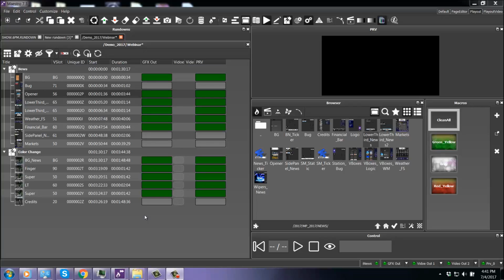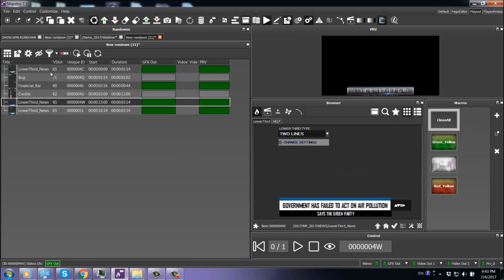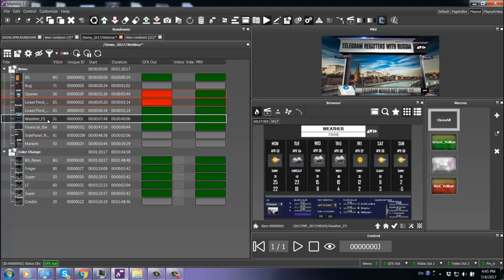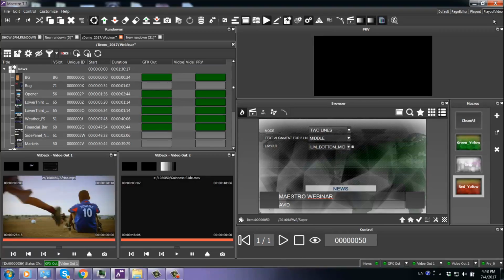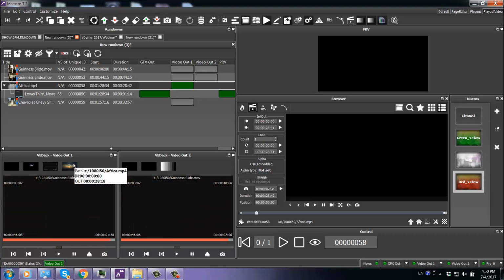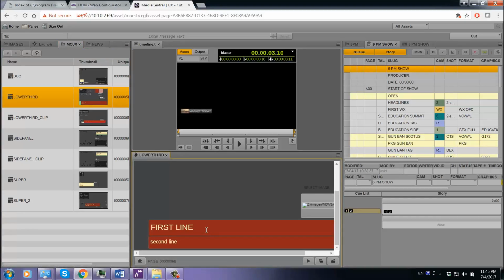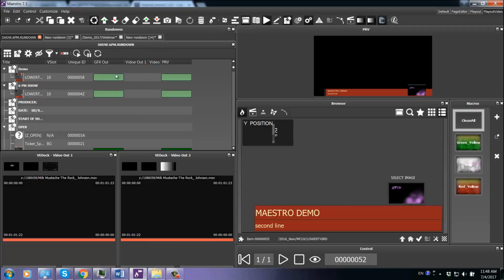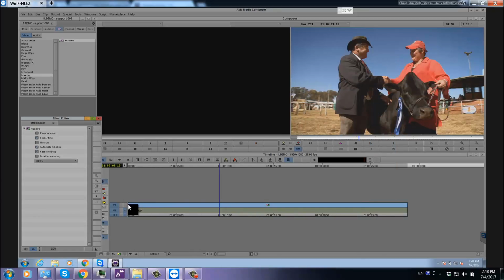Avid Maestro | News — Demo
Full demo of Maestro | News highlighting integration with Maestro  UX, FastServe  | Playout, Maestro | News playout and NLE plug-in.